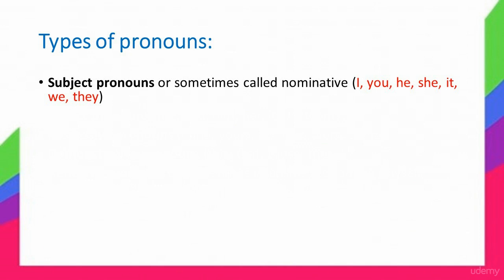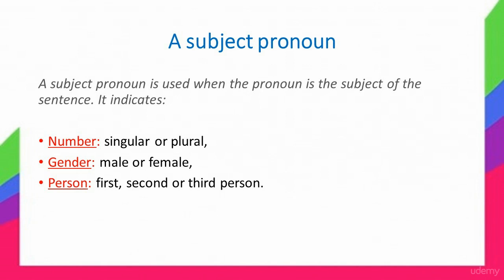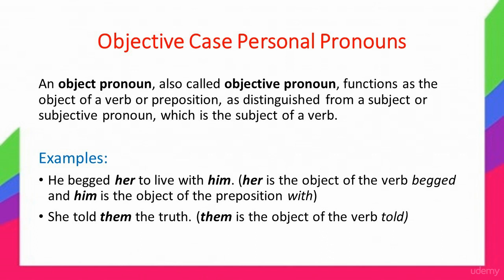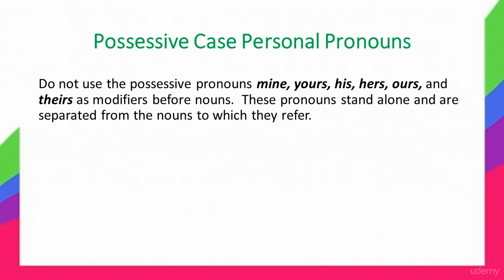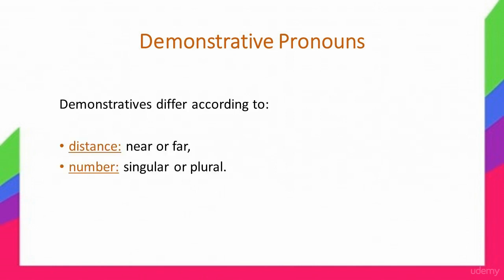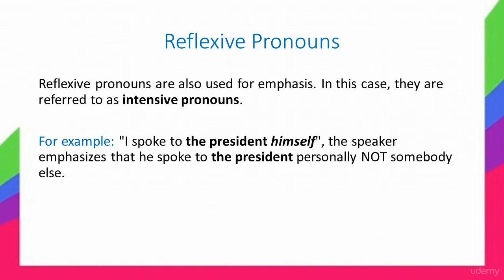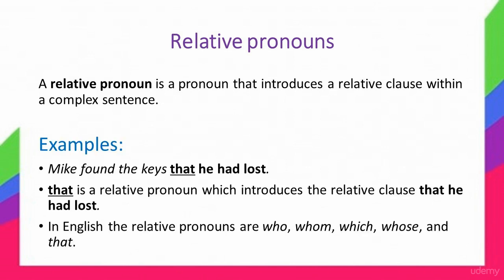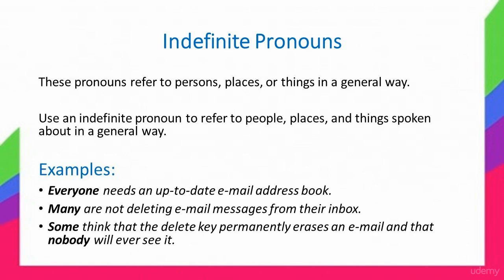Lesson 3.2. English Pronouns